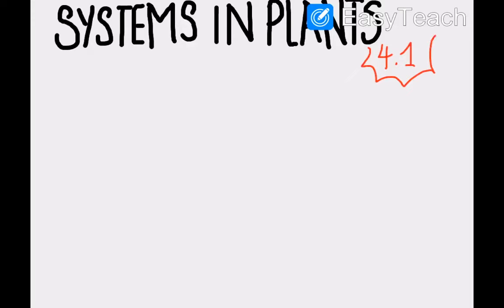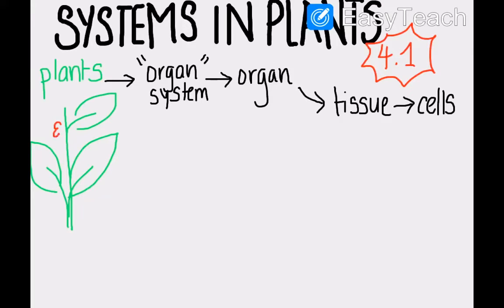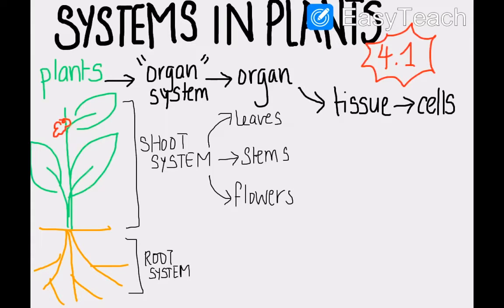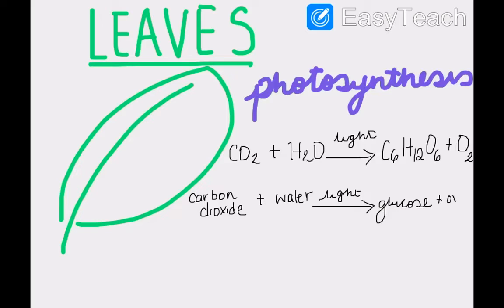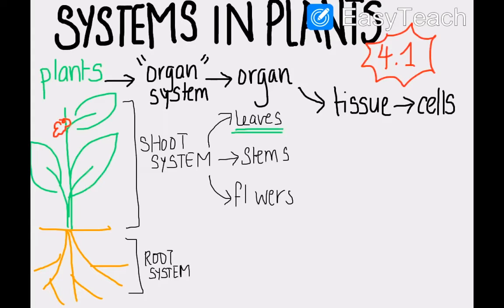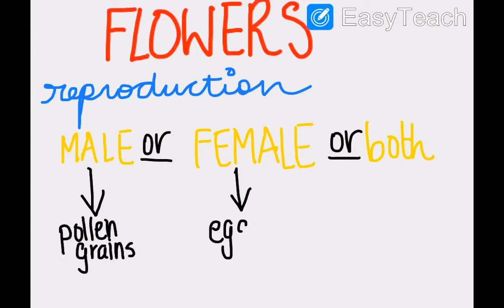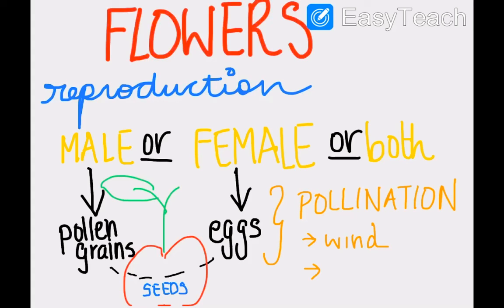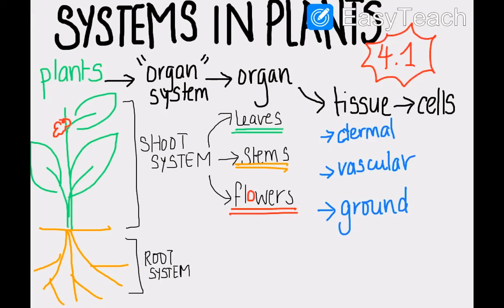4.1 Systems in Plants